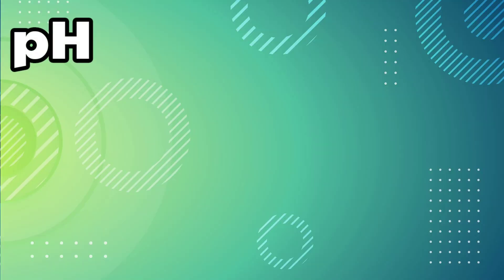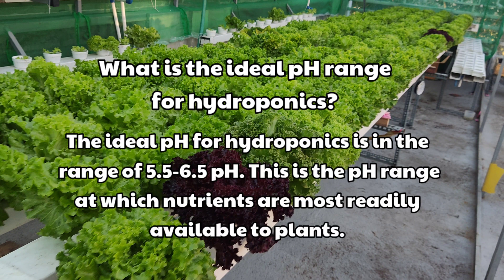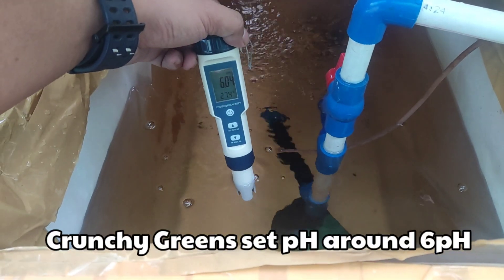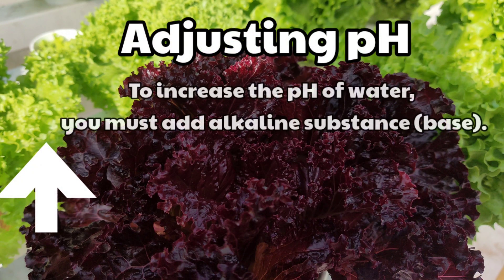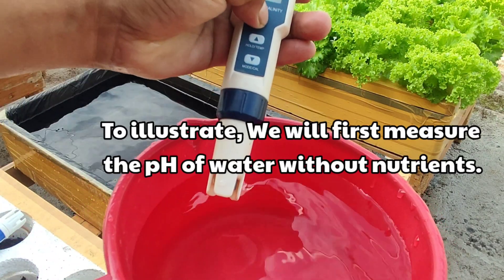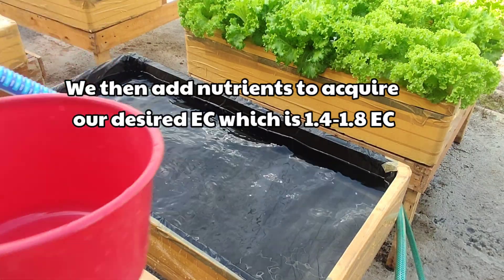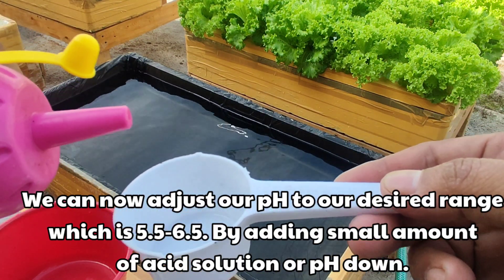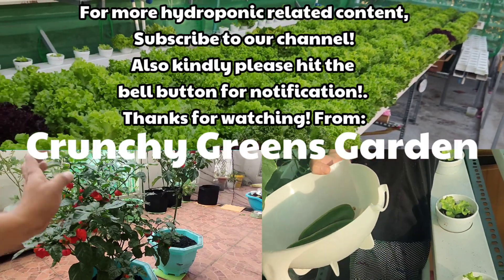pH in Hydroponics | All about pH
pH in Hydroponics. What is pH? What is the ideal pH range? What will happen when the pH is too low or too high? How to adjust pH?